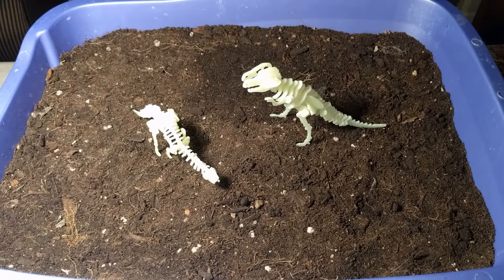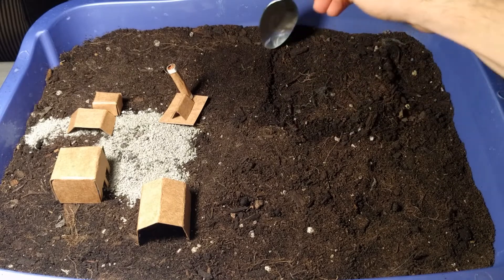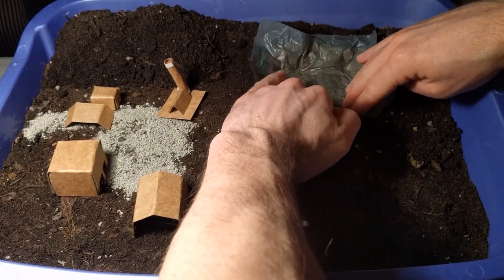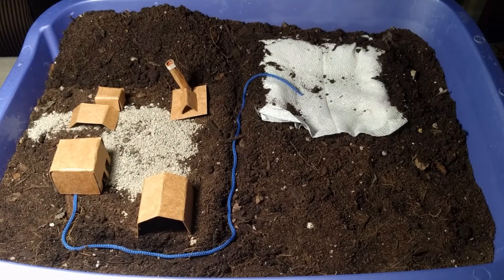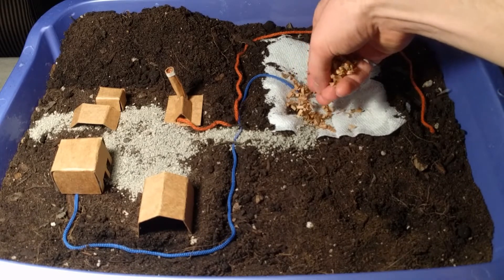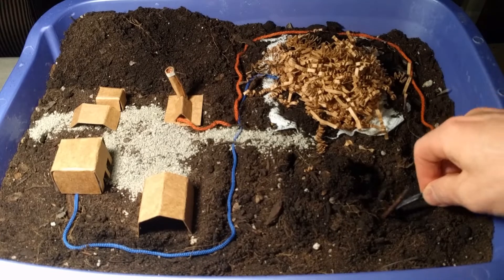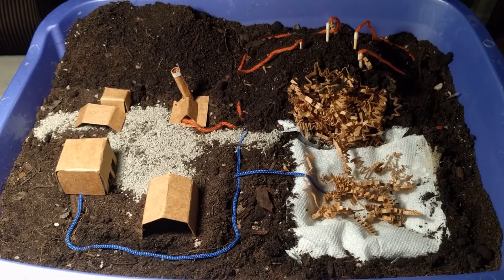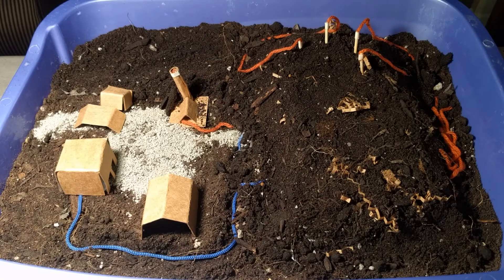7.0B Miniature Landfill Construction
Although we will be missing our regular field trip to the Waterloo Landfill this year, building a miniature landfill at home can help us understand all the parts of a landfill how the continual construction process that is landfill operations works. Feel free to follow along at home with play dough, snow, mashed potatoes, or whatever you have available :).